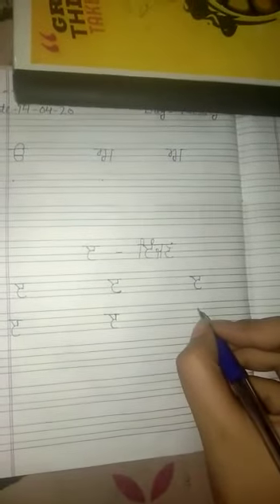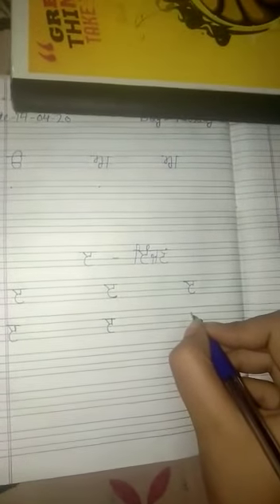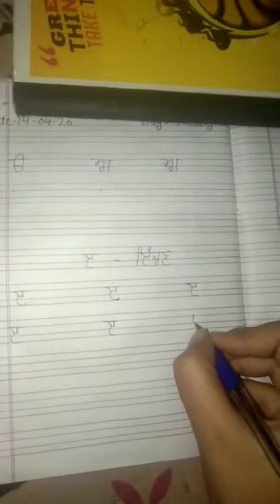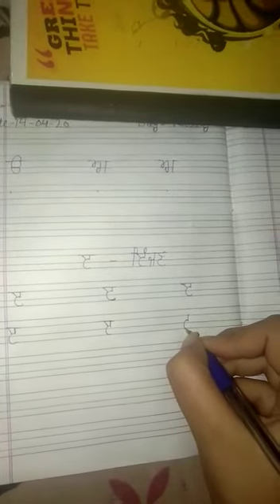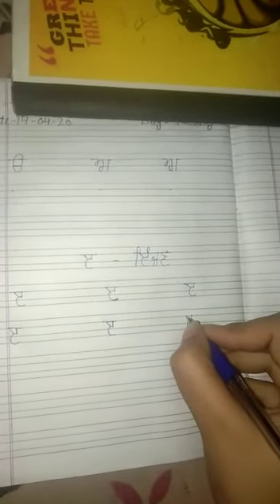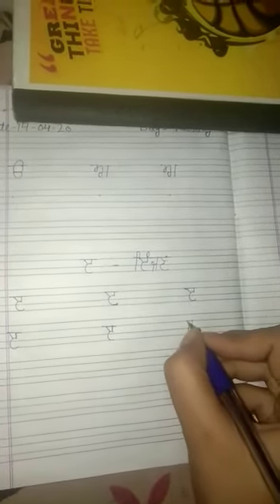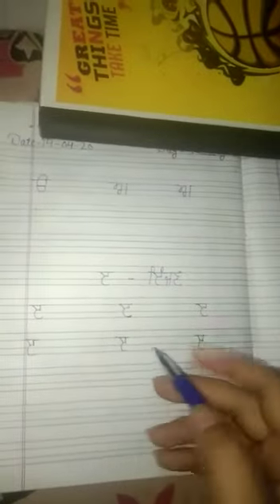CLASS KG2 PUNJABI W PART 3